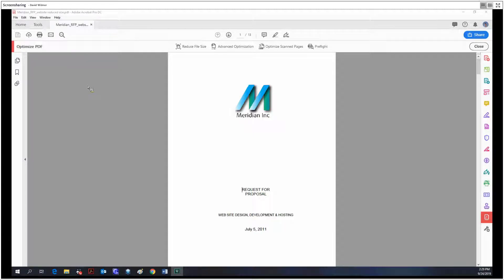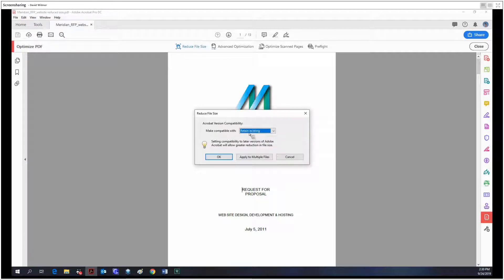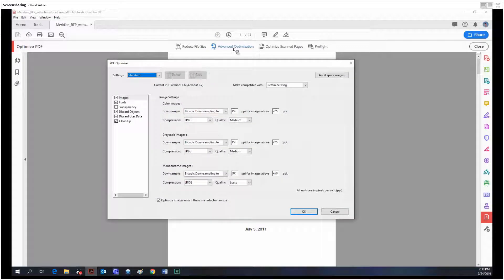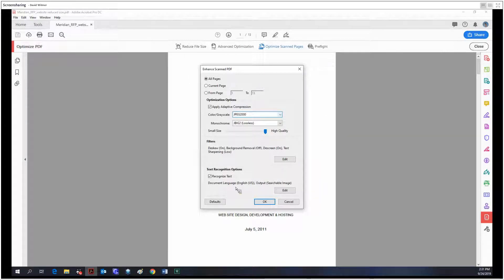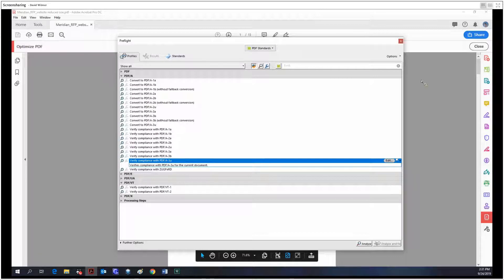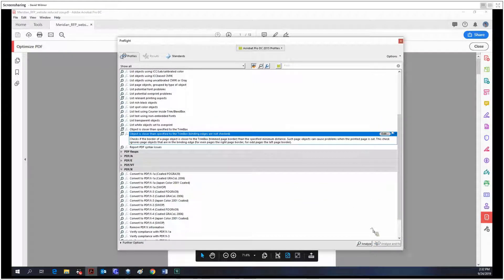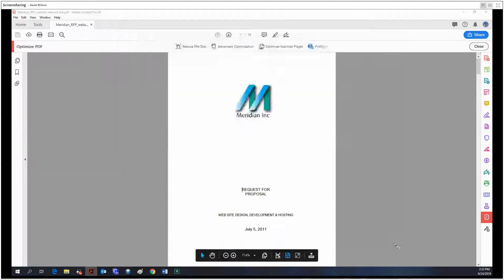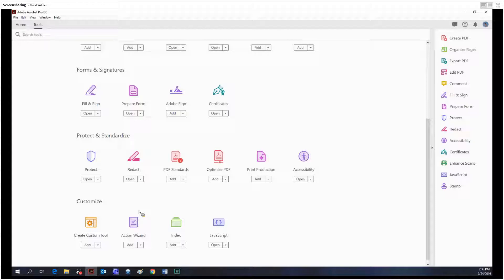Adobe Acrobat Pro DC Tutorial 26 - Optimize PDF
Welcome back to my series covering all of the tools in Adobe Acrobat Pro DC! Today we are looking at the Optimize PDF tool. We will look at the options for optimizing file size, as well as the options within the preflight tool.